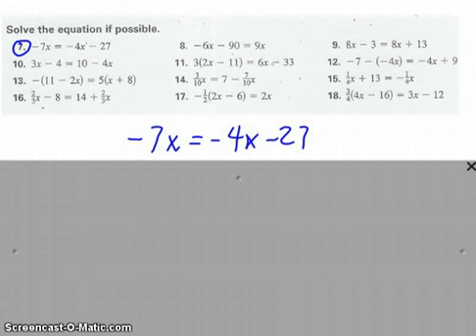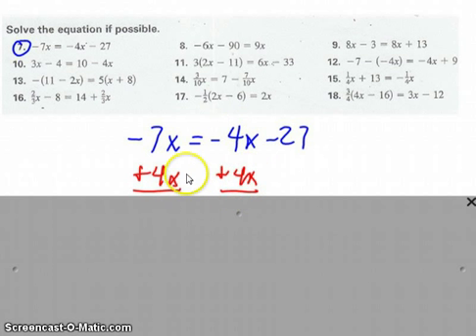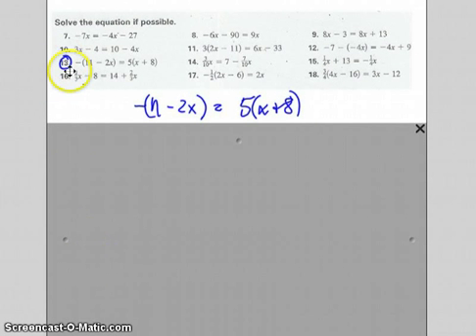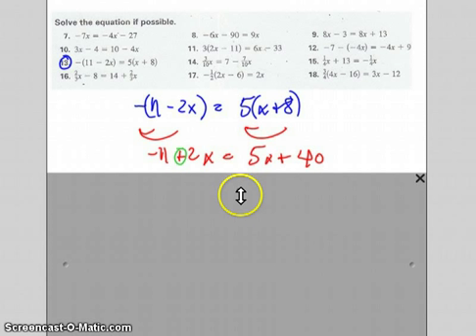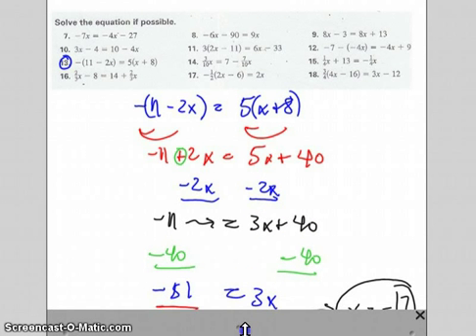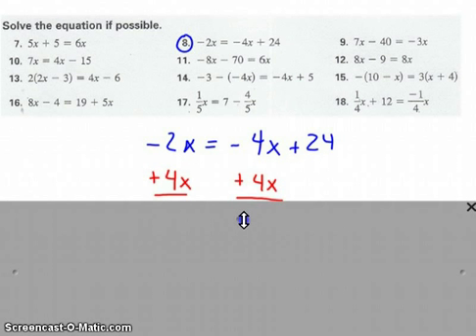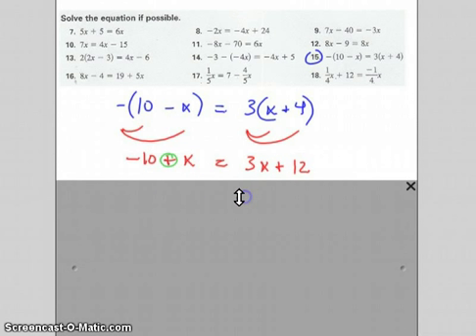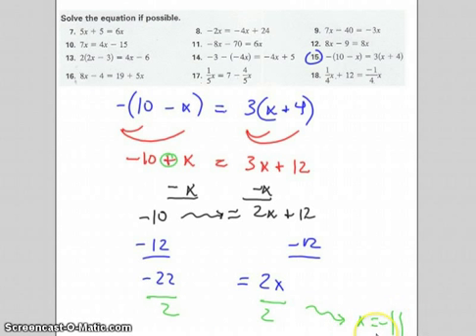Chap3_Answers.mp4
Answers to practice questions from Chapter 3 of Algebra 1.